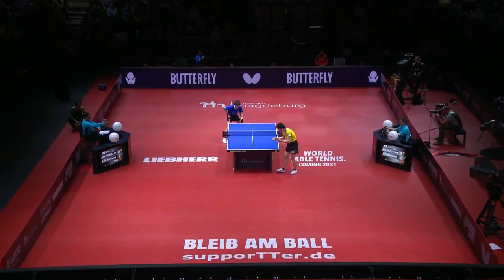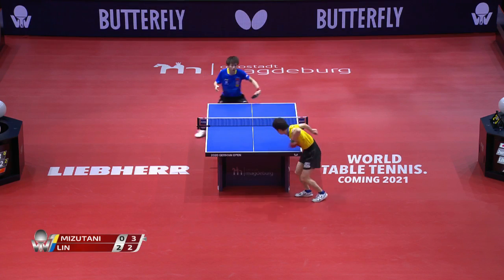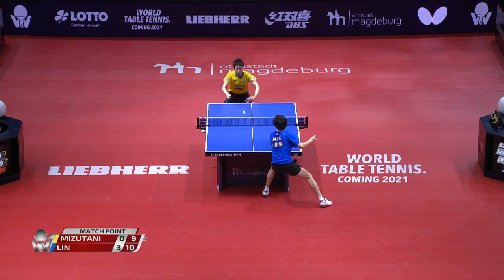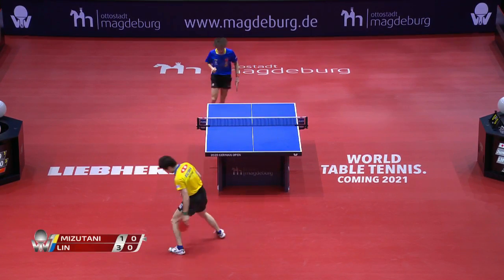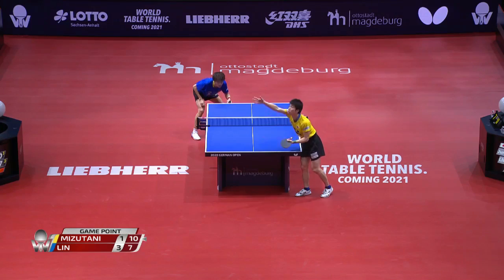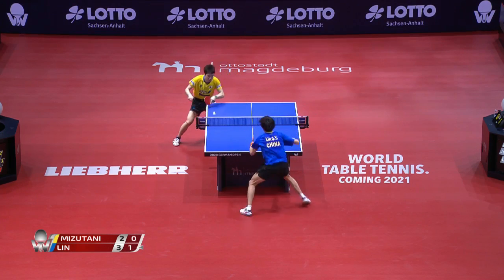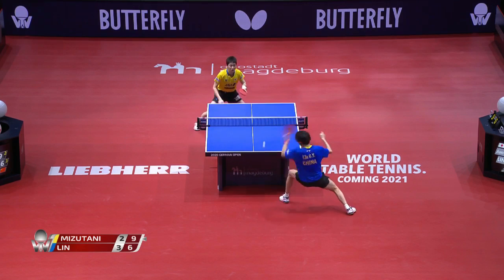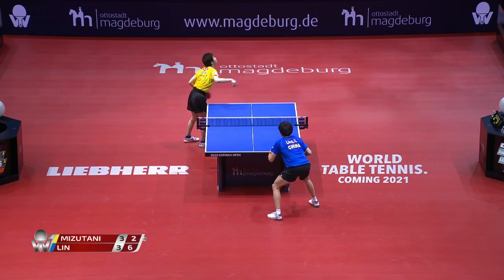Jun Mizutani vs Lin Gaoyuan | 2020 ITTF German Open Highlights (1/4)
Review all the highlights from the Jun Mizutani vs Lin Gaoyuan at the 2020 ITTF World Tour Platinum, German Open.

(Video Creator: MLFM Table Tennis)